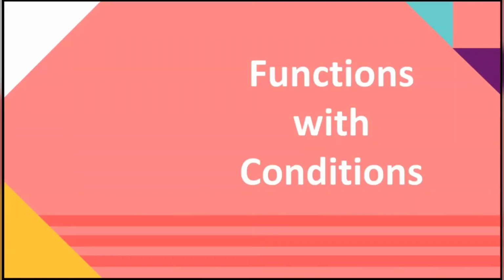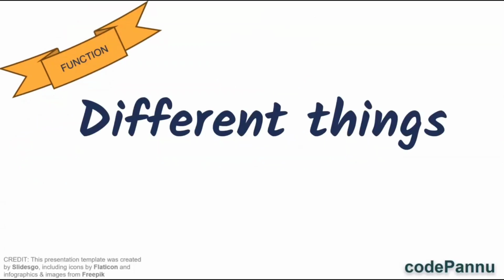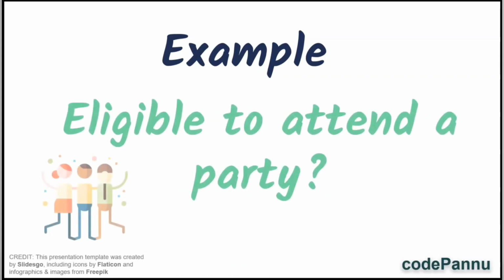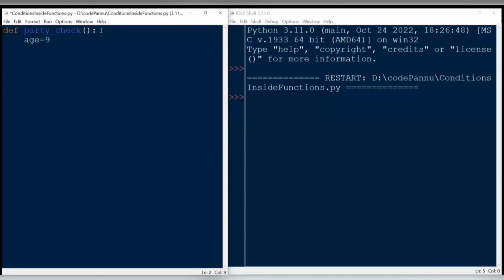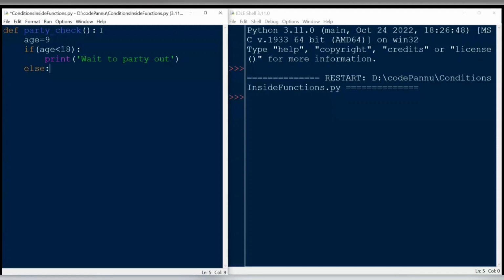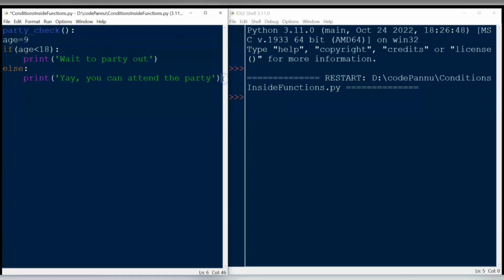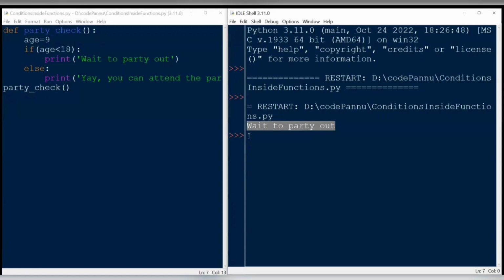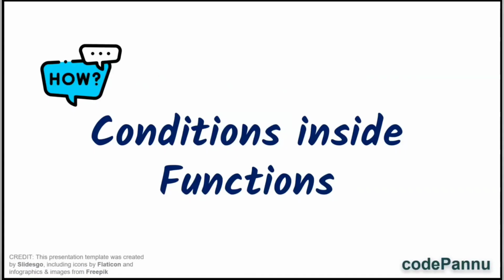L5 - V4 - Functions with Conditions | Introduction to Functions | Python Basics for students